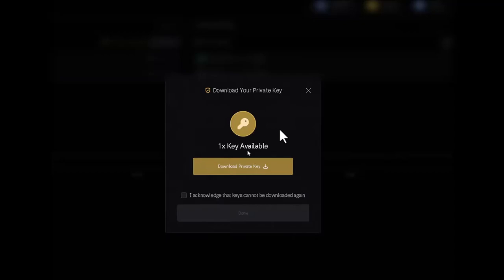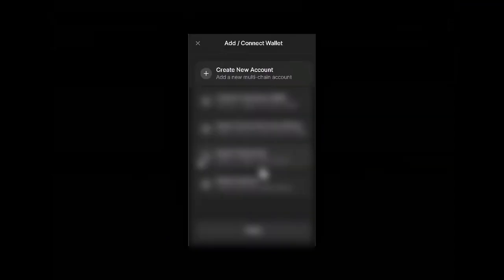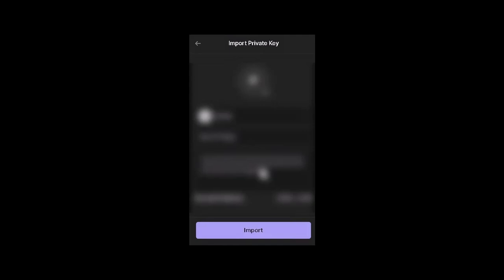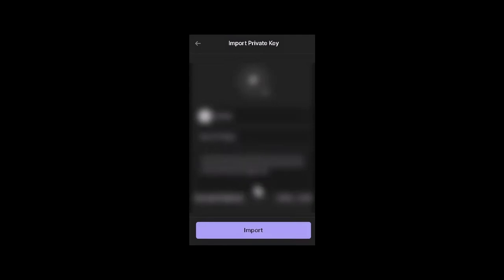How To Get BullX Private Key And Import It To Phantom Wallet !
In this video, you’ll learn how to get your Bax private key and import it into your Phantom Wallet, allowing you to securely access and manage your crypto assets across platforms. This tutorial provides a step-by-step guide for generating a new Bax wallet, downloading the private key, and importing it safely into Phantom Wallet.

The video begins by opening a web browser and navigating to the official Bax website. Once signed in, you access the “Wallet Manager” from the left-hand menu. The tutorial emphasizes that for security reasons, private keys cannot be downloaded from existing wallets, so you need to create a new wallet first.

After creating a new wallet, the next step is to download your private key. You must acknowledge that the private key cannot be downloaded again, making it essential to save it securely. The video demonstrates the download process, ensuring you have the key safely stored before proceeding.

Once the private key is ready, the tutorial shows how to open the Phantom Wallet app. In Phantom, you create a new account and enter the wallet name and choose whether it will be your primary or secondary wallet. Then, paste your Bax private key into the designated field and tap “Import.” This action imports the wallet and allows you to access your Bax assets directly within Phantom.

Following this process ensures that your assets remain secure while giving you access through Phantom Wallet’s interface. The video highlights the importance of handling private keys carefully and not sharing them with anyone, as they provide full access to your funds.

This method works for both desktop and mobile users, as long as you have the Phantom Wallet app installed and your Bax private key stored safely. The video makes it clear how to link wallets across platforms while maintaining security and accessibility.

Bax Wallet is a secure platform for managing digital assets, and Phantom Wallet is a trusted Solana-based wallet for accessing multiple tokens. Always use official websites and apps when handling private keys to prevent security risks.